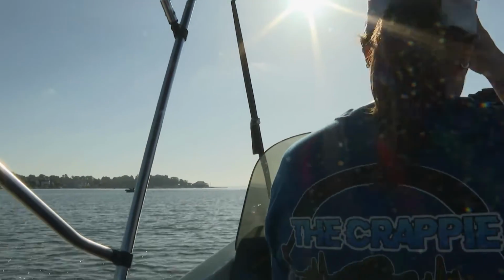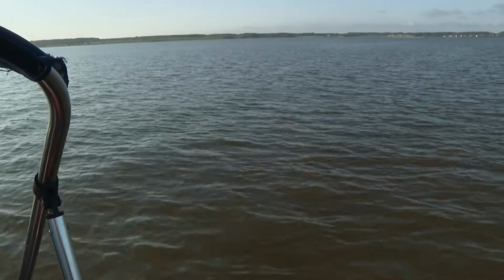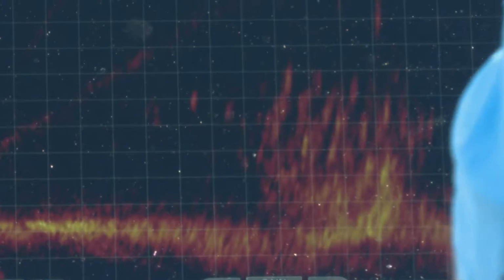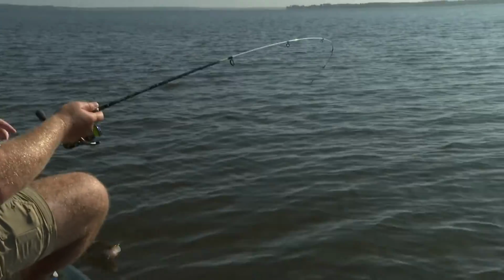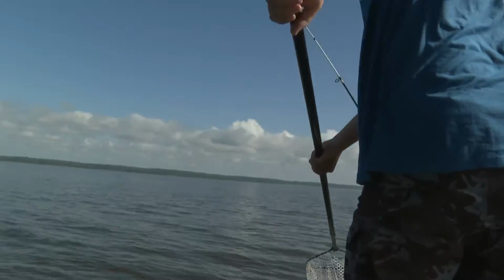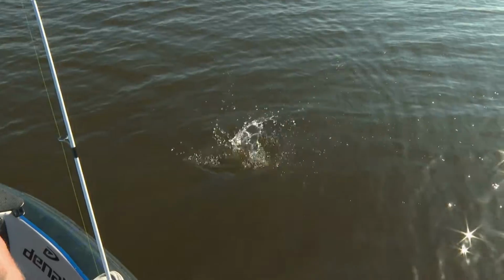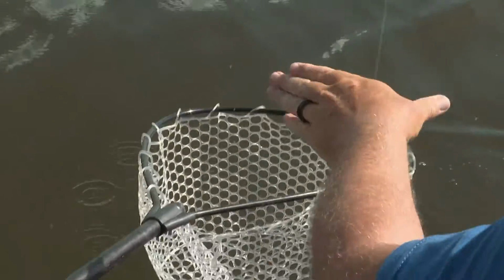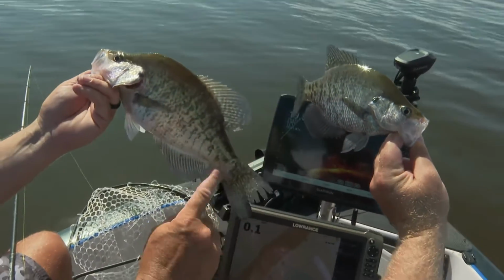Crappie Fishing on the Ross Barnett Reservoir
Mississippi Outdoors goes to the Ross Barnett Reservoir for some crappie fishing with Brad Chappelle.